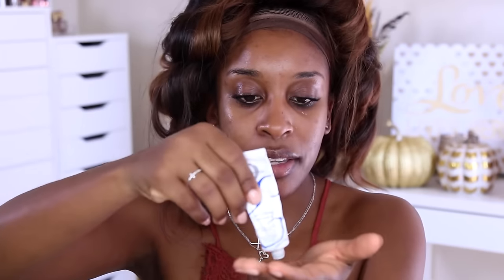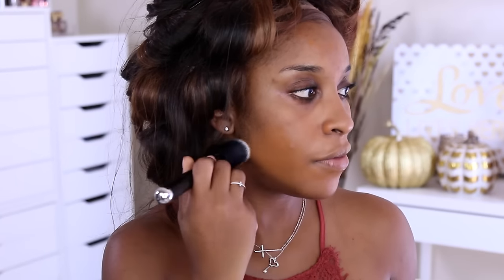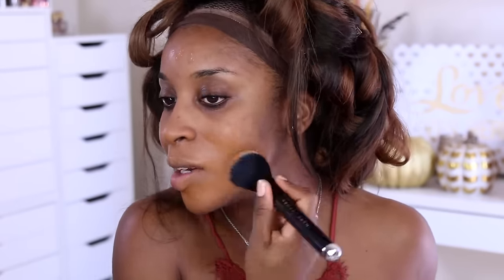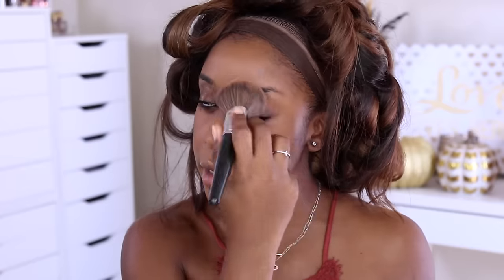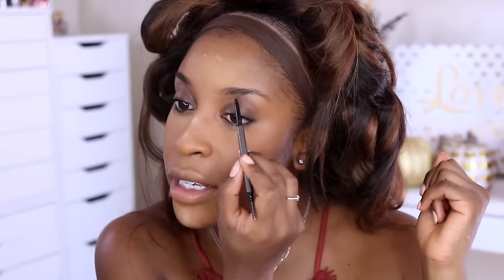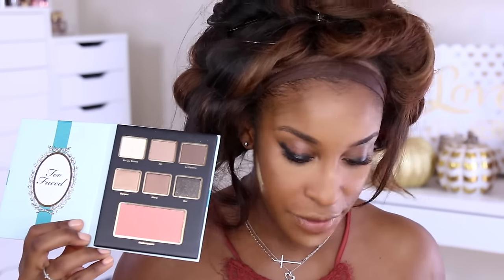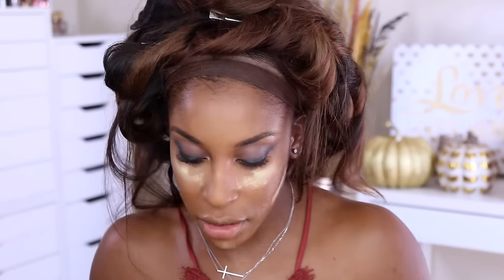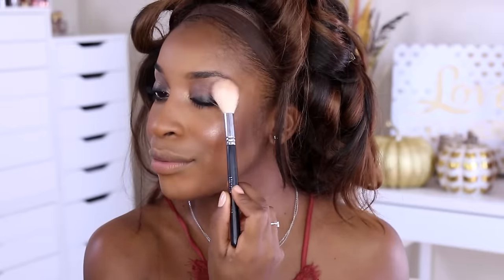GRWM Talk-Through, First Impressions, Chit Chat! | Jackie Aina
Hi guys! This will be a get ready with me tutorial! I've got loads of new makeup I'd like to try, first impressions style for you guys. So I thought I would talk through this makeup tutorial and share some beauty tips and girl talk.

Phil 4:13